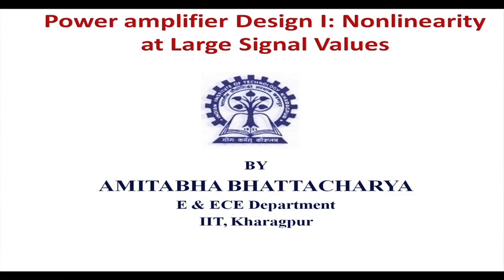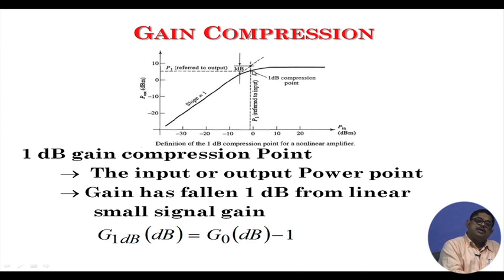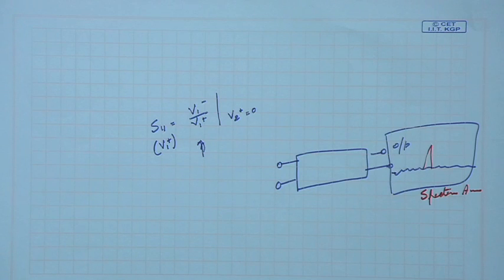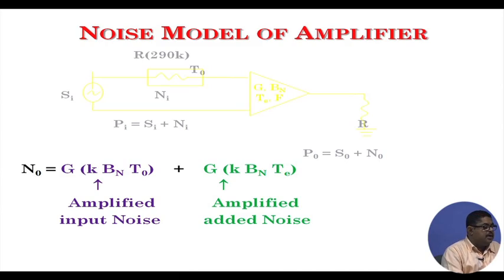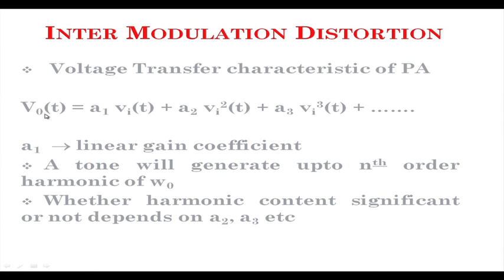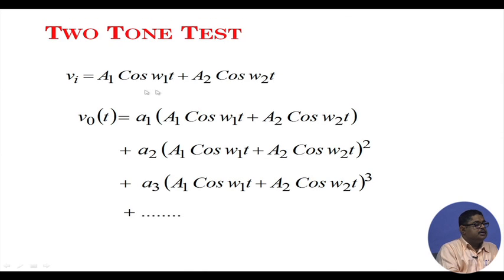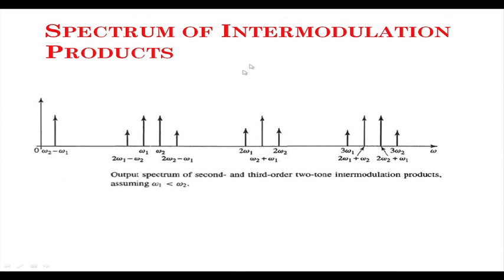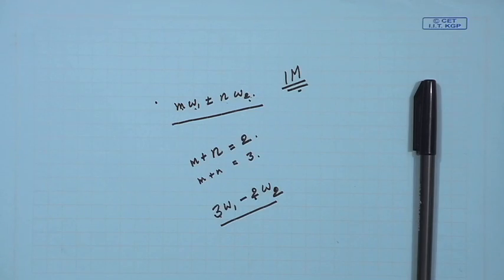Quantitative Characterisation of Nonlinearity for Large Signal Amplifier